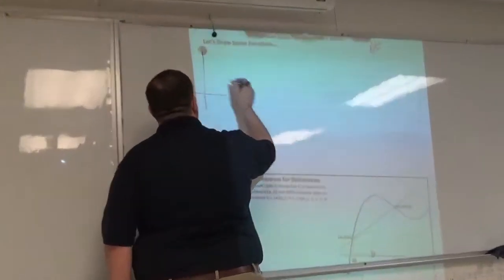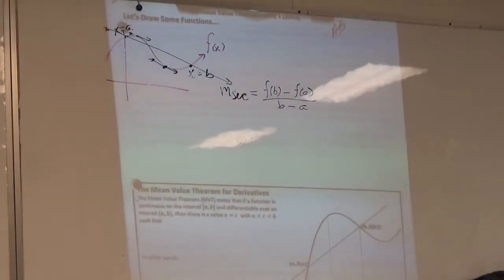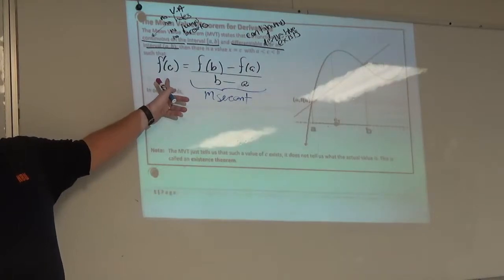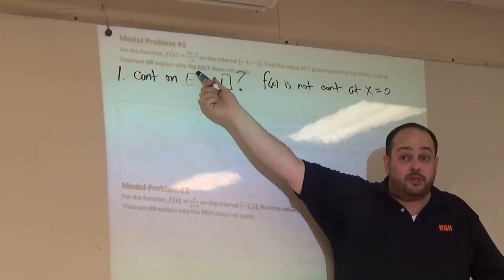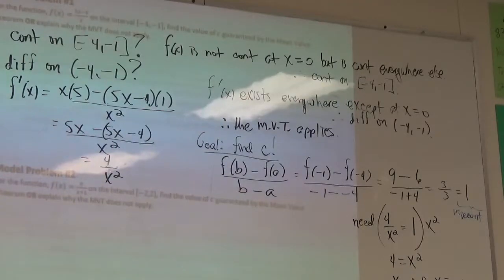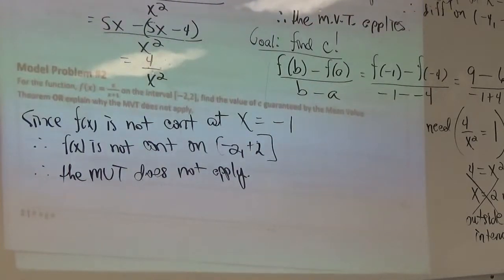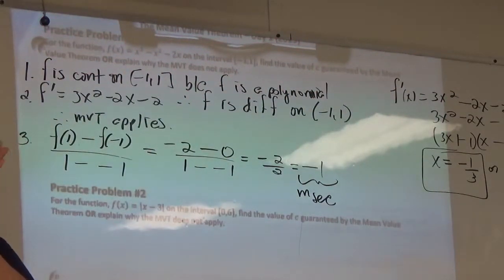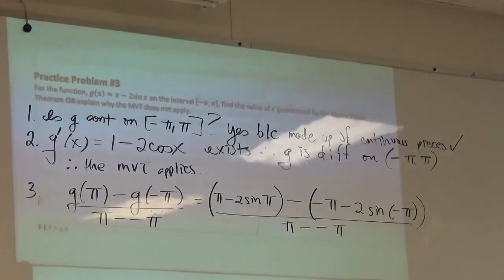Lesson 065 2015 Mean Value Theorem Day 1